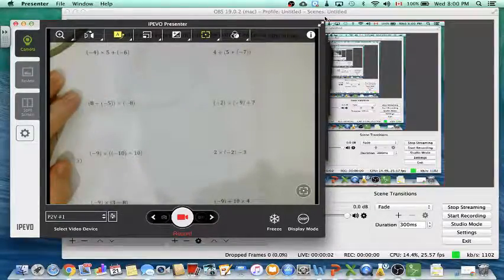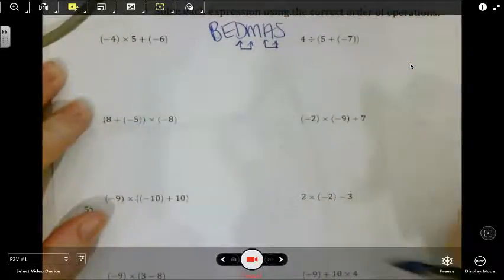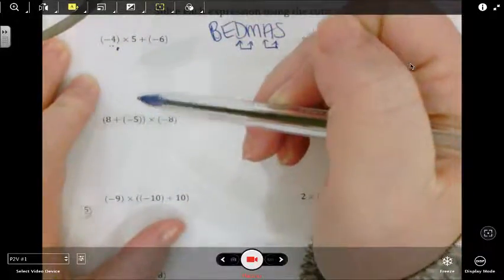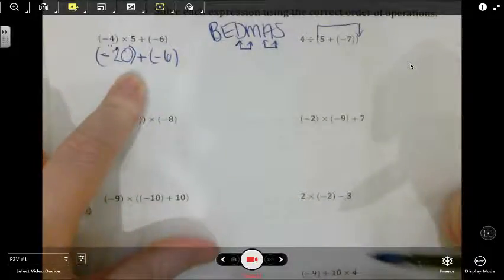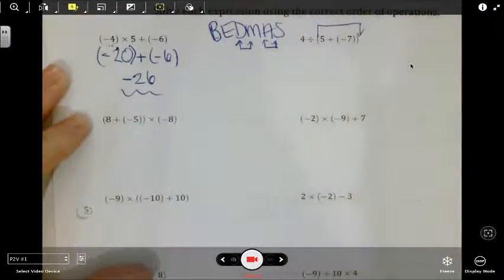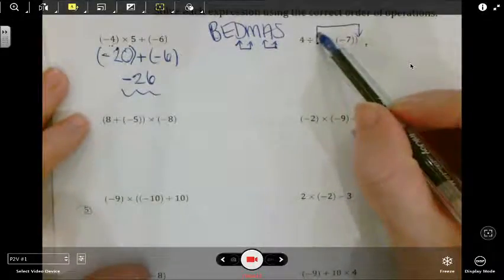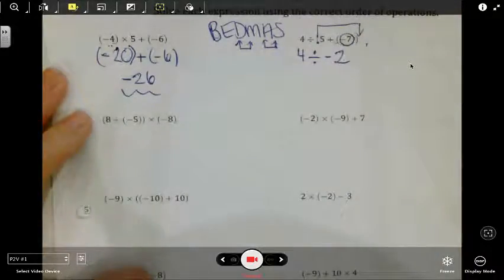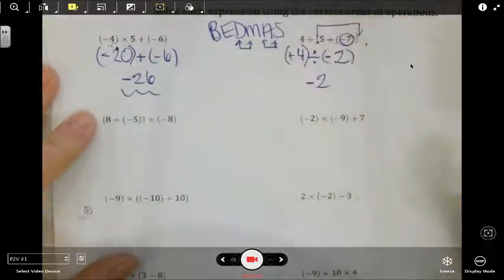Chelsea Thomson Live Stream